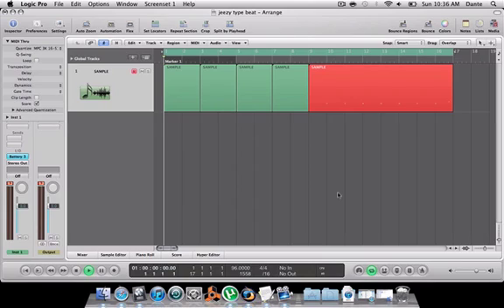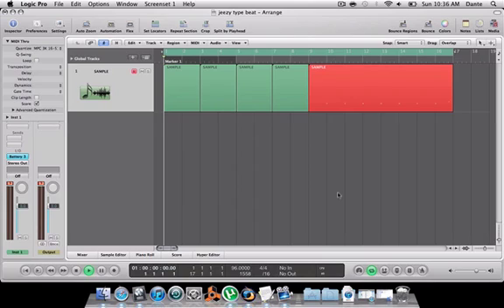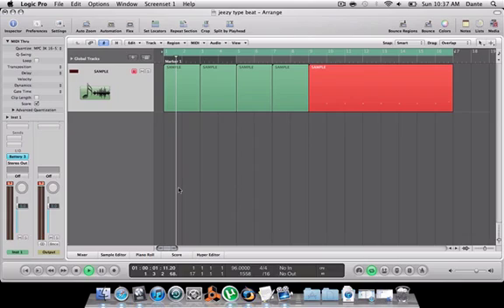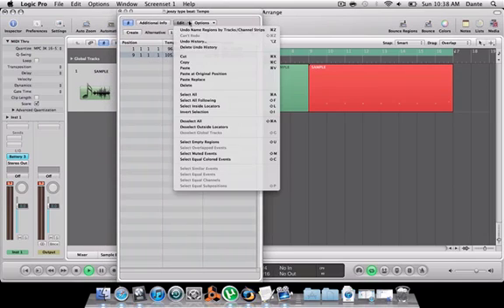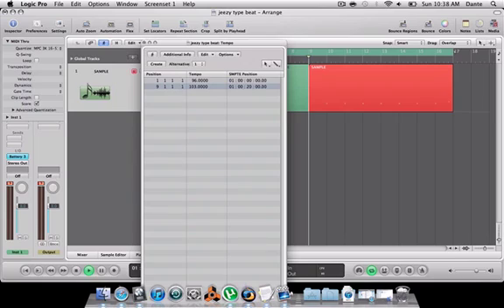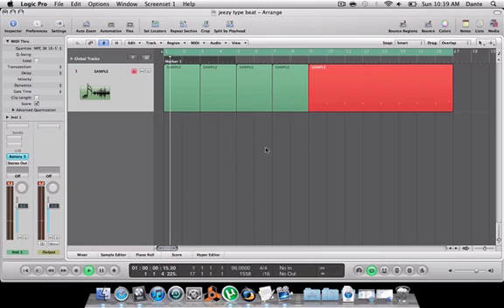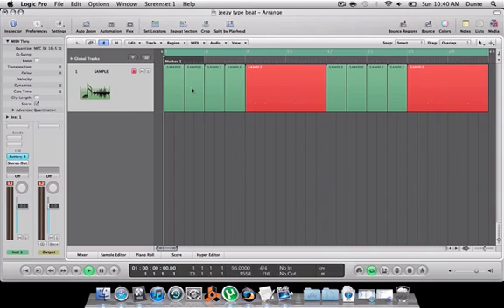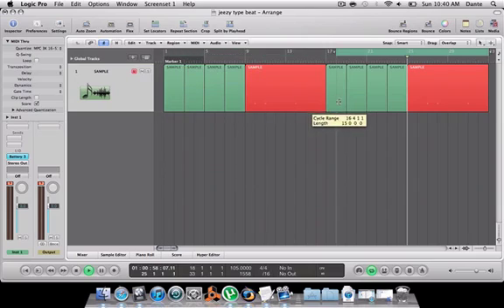Tutorial - How To Sample In Logic Studio 9 (Part 2)